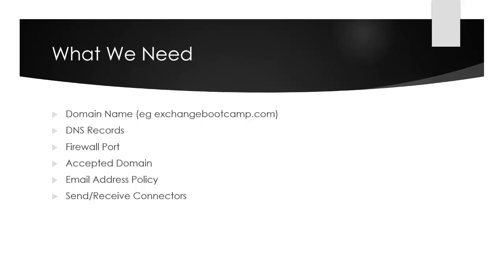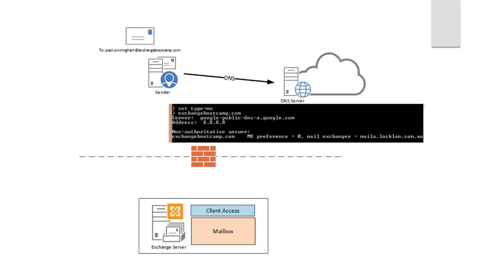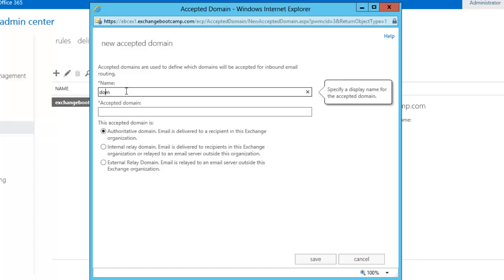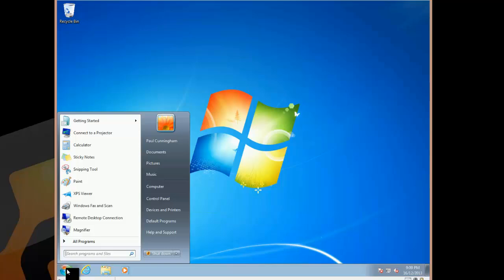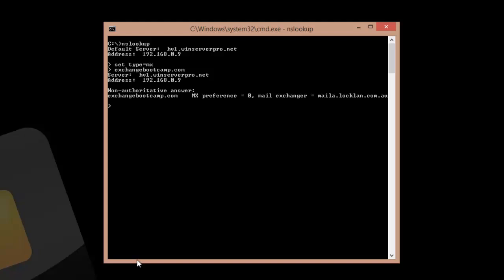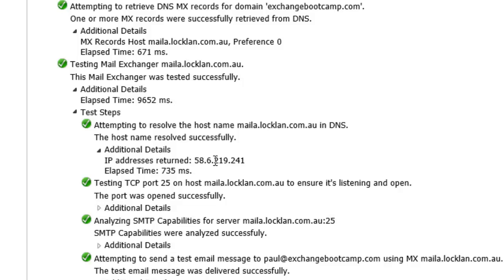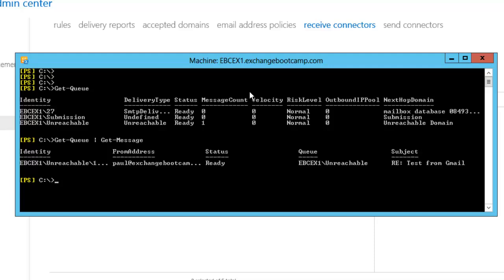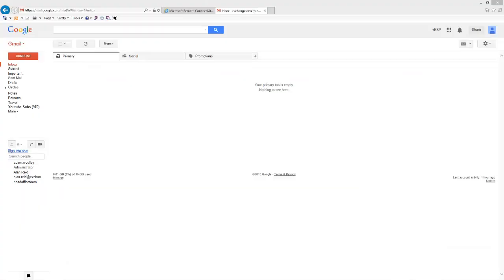Exchange 2013 Boot Camp - Module 1 Lesson 7 Establishing Mail Flow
Configuring inbound and outbound mail flow for an Exchange Server 2013 environment.